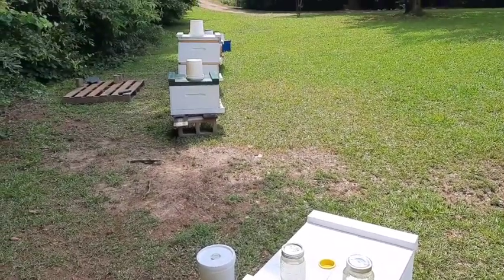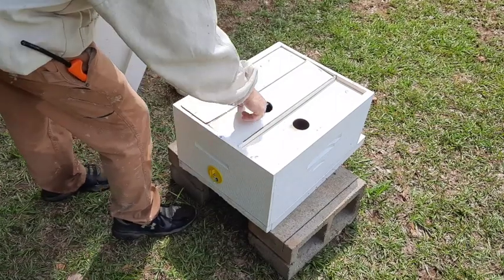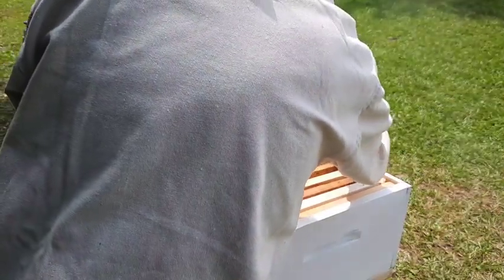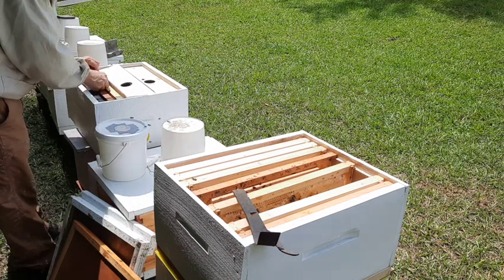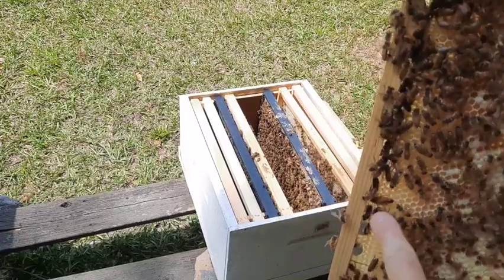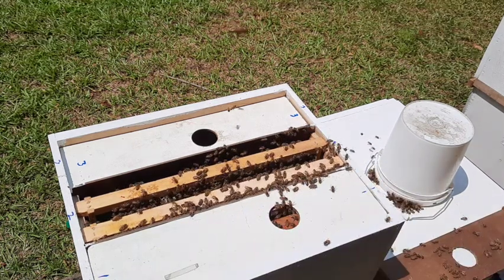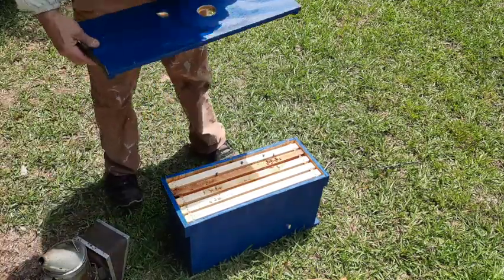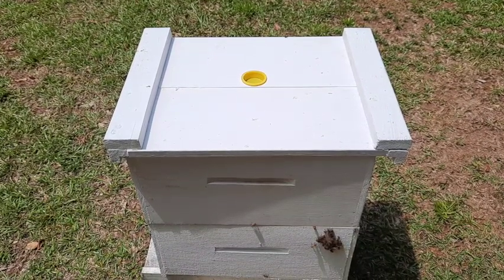Queen Bee Castle for Rearing Queens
Built a queen castle to raise some queens.

Want to send a donation to help us make more and better videos? You can send any amount securely via Pay-Pal